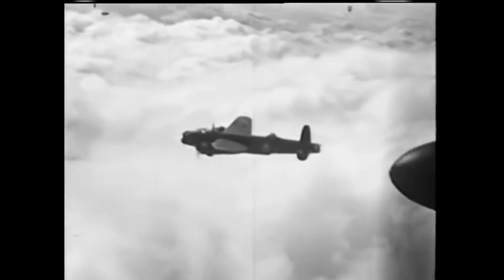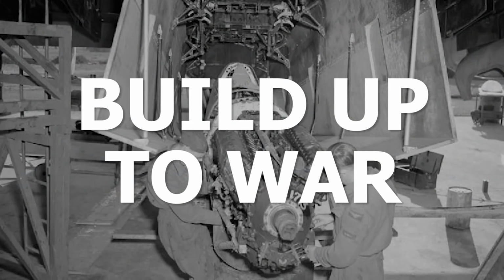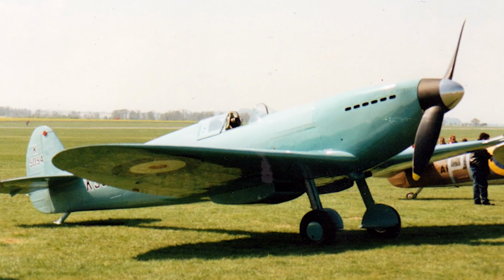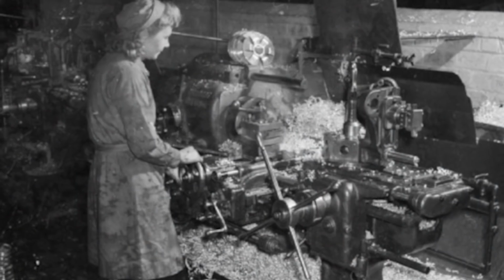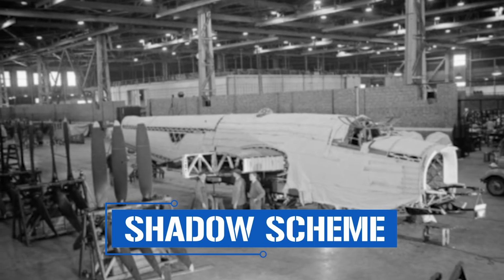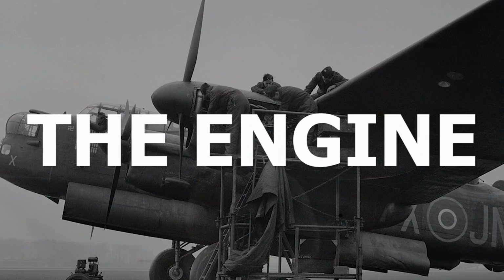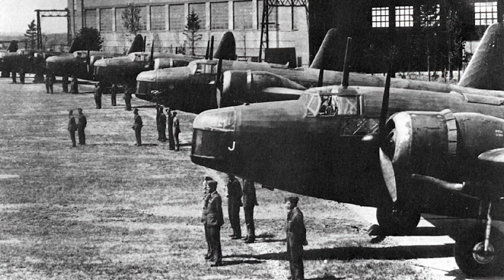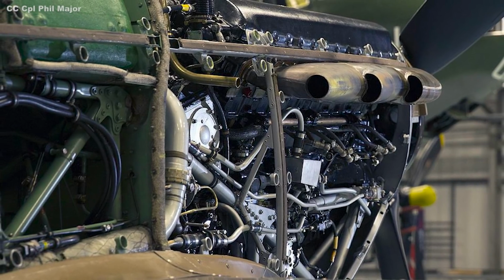The Rolls Royce Merlin: Powering History's Most Famous Fighters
It's an exclusive offer for our viewers! MagellanTV is a new kind of streaming service run by filmmakers with 3,000+ documentaries!